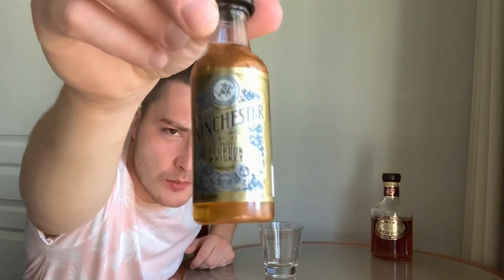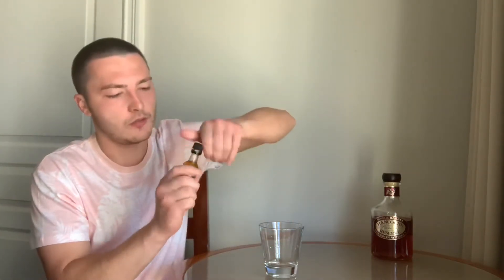Winchester Kentucky Straight Bourbon Whiskey Review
Reviewing Winchester Kentucky Straight Bourbon Whiskey

ABV : 45%

Proof : 90 Proof

Age : Aged a minimum of two years in new oak

Mash Bill : Undisclosed mash bill

MSRP: $21.99

Kentucky - An expertly blended, Small-Batch Kentucky Straight Bourbon aged in American charred oak barrels. This whiskey is smooth and flavorful, making a great cocktail or as a sipper on the rocks.